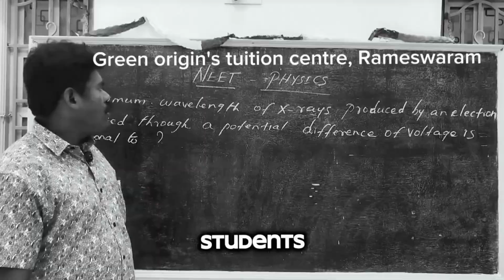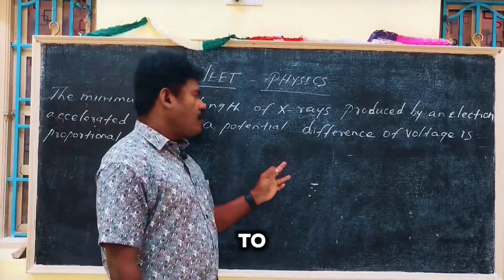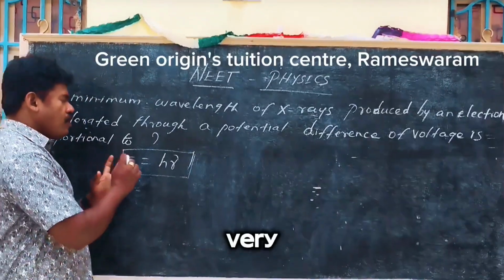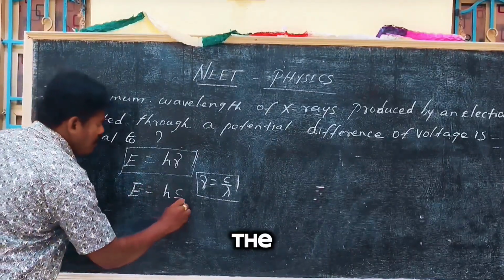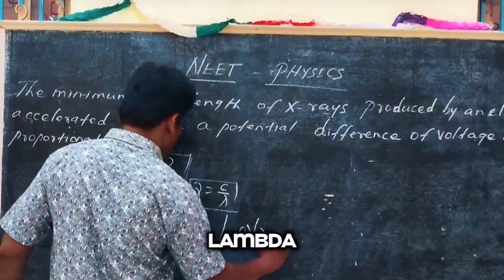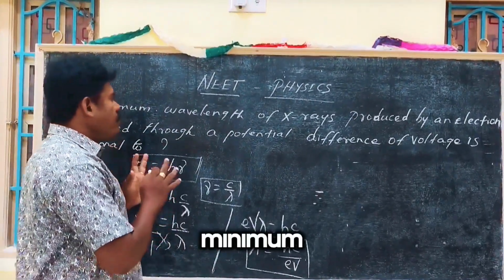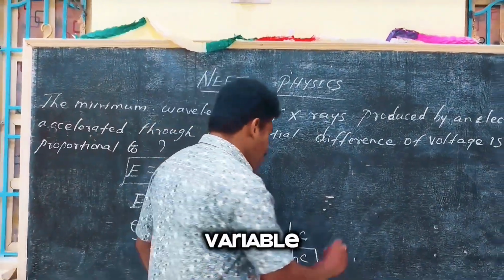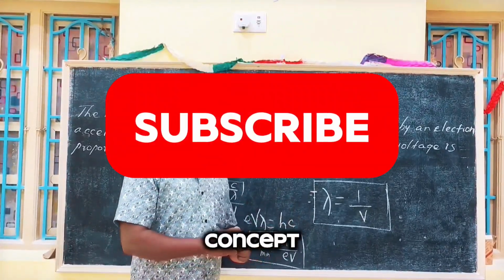July 22, 2026